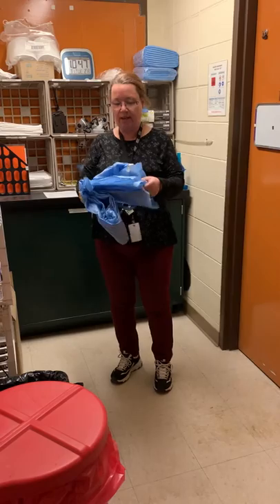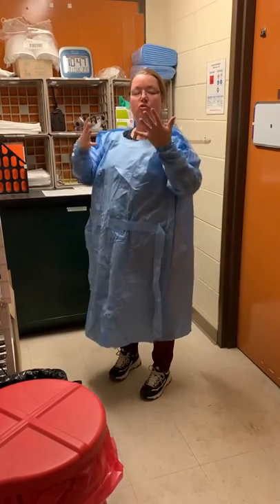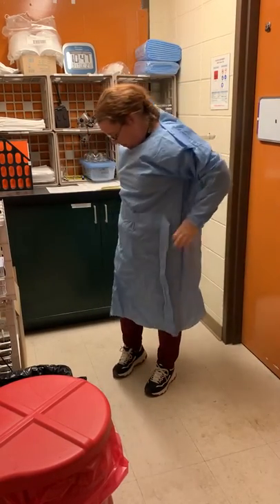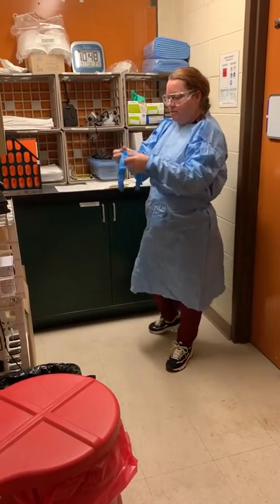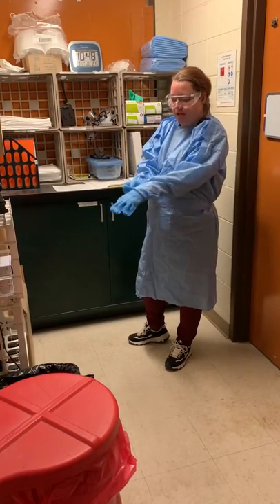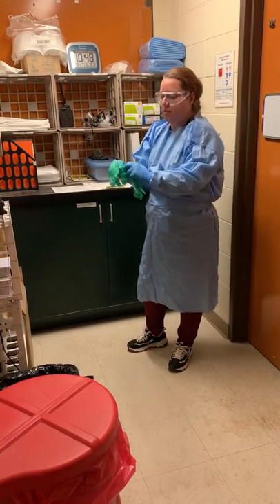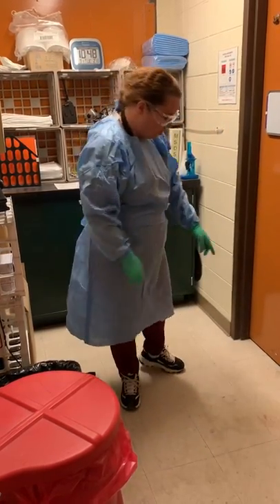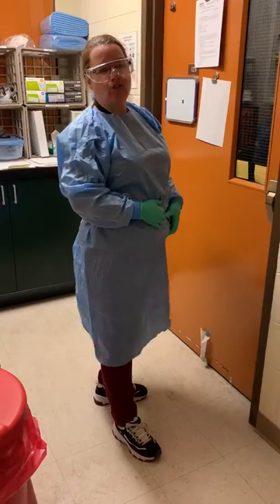Basic level in anteroom